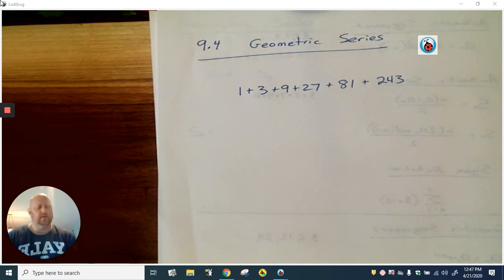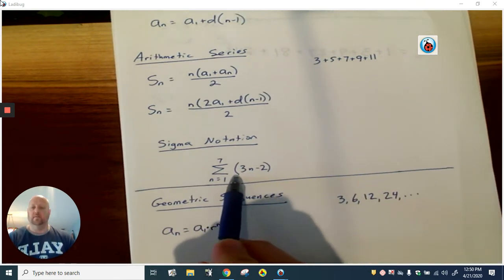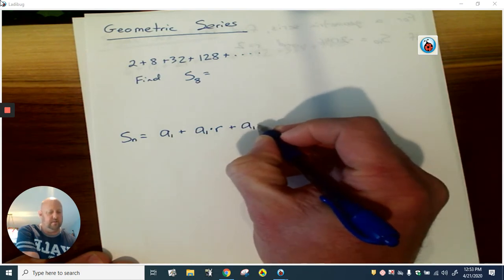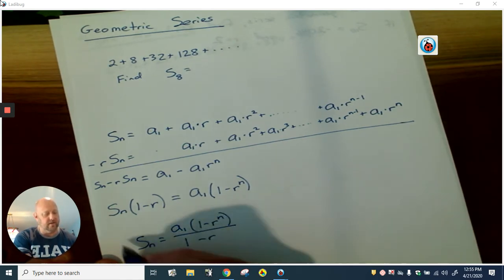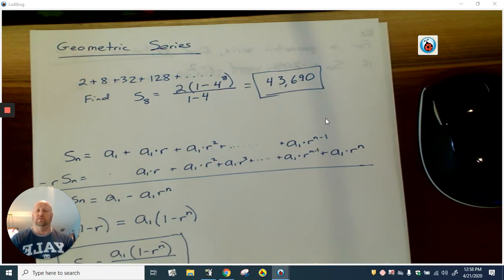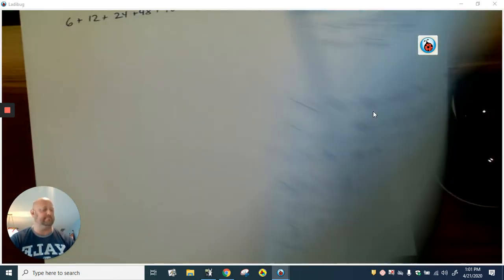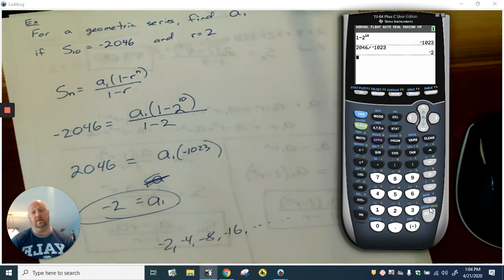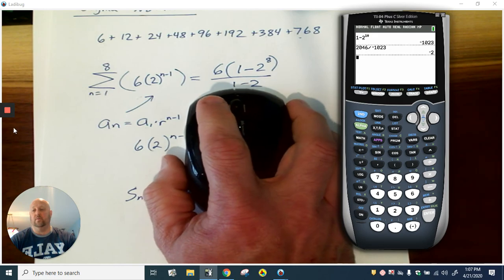Trigonometry - Lesson 9.4 - Geometric Series